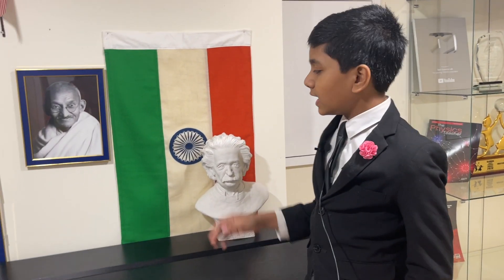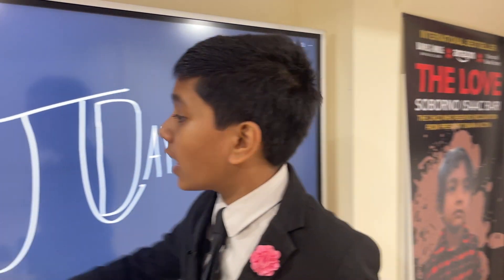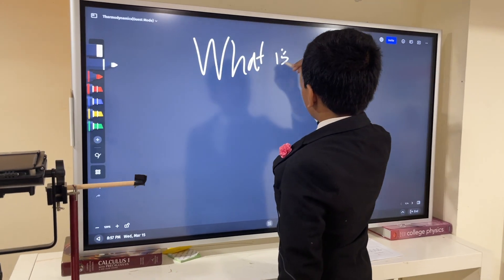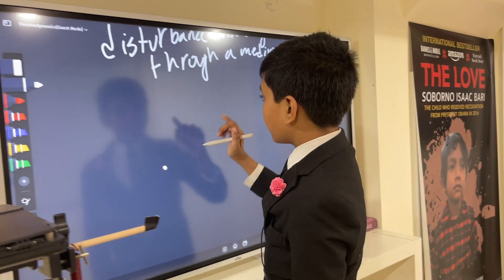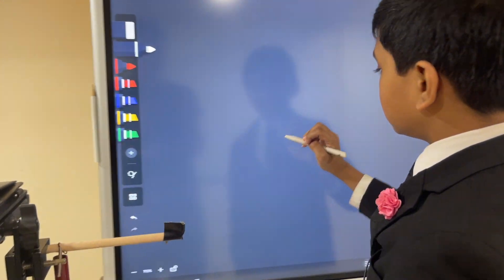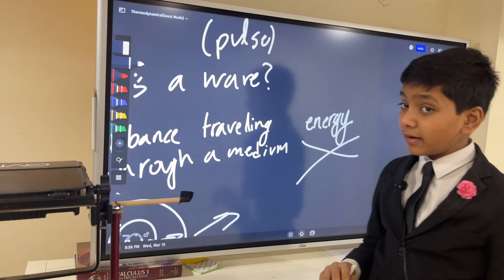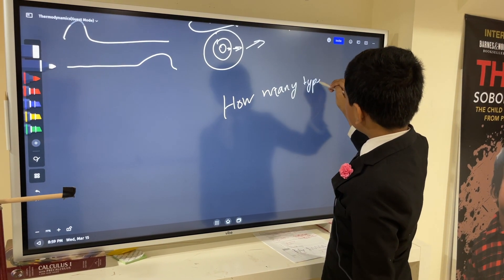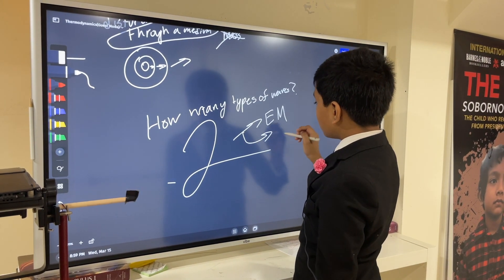Transverse and Longitudinal Waves